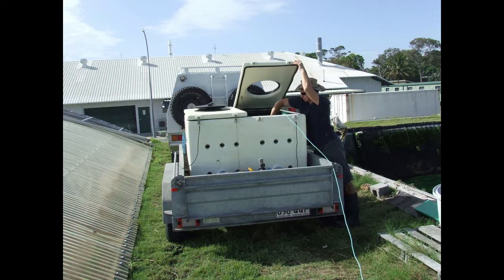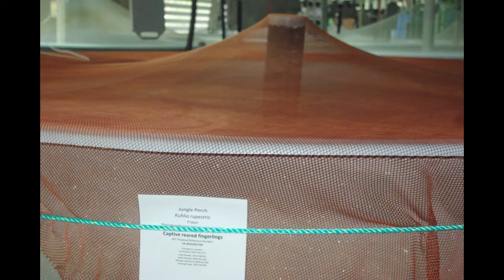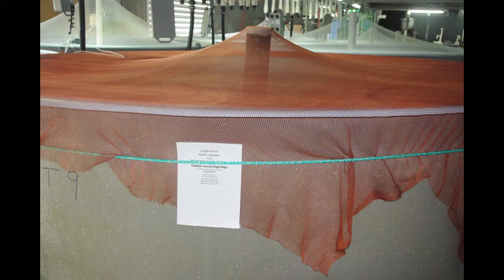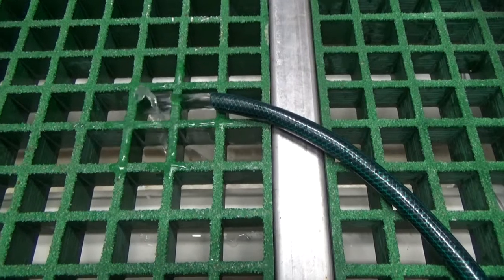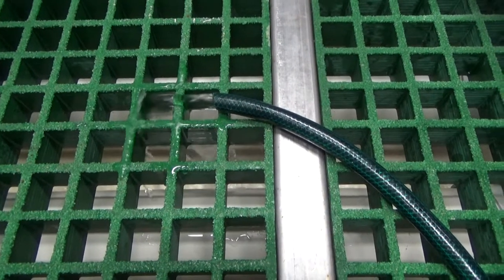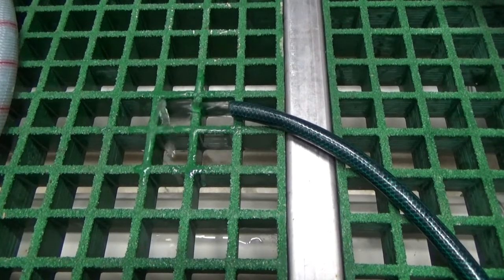2012-213: Rearing fingerlings in tanks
FRDC Project Number: 2012-213
Title:
Developing jungle perch fingerling production to improve fishing opportunities
Organisation:
Department of Agriculture and Fisheries EcoScience Precinct
Principal Investigator:
Michael Hutchison
Project Status:
Completed
FRDC Expenditure:
$482,907.00
Program(s):
Industry